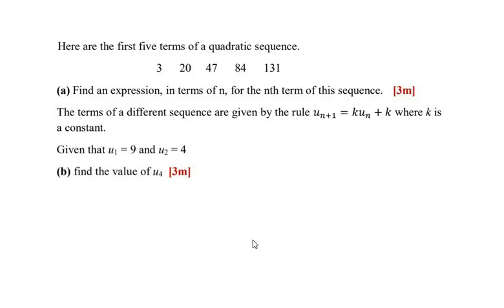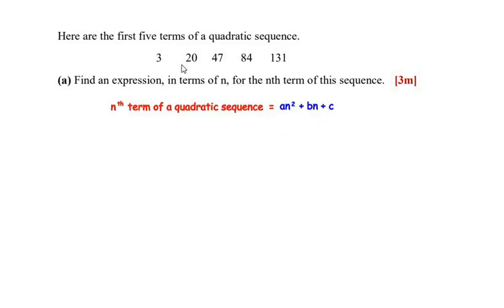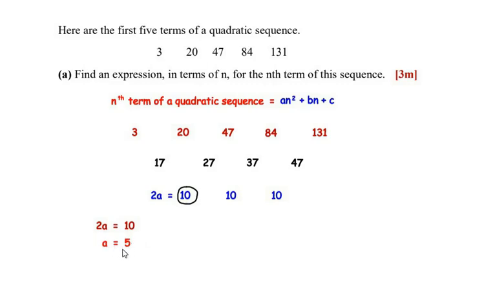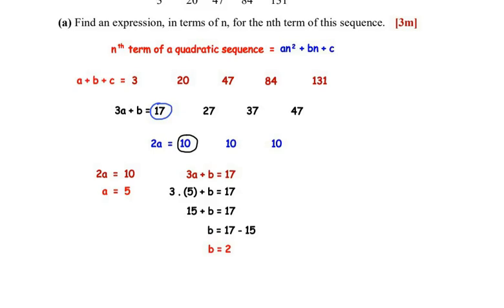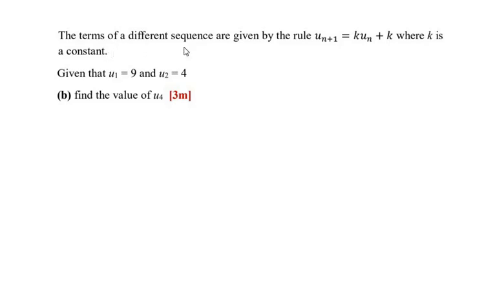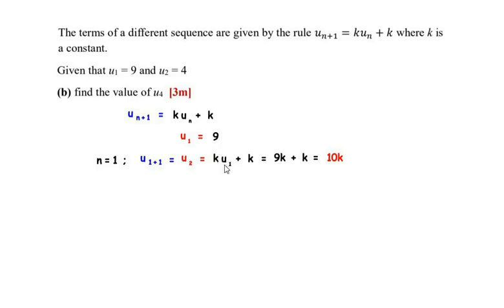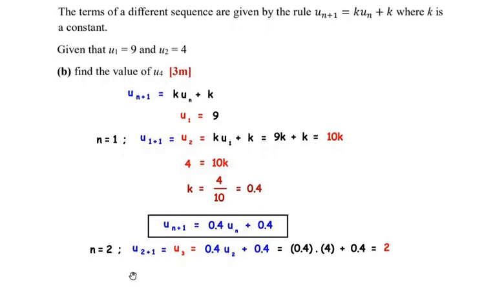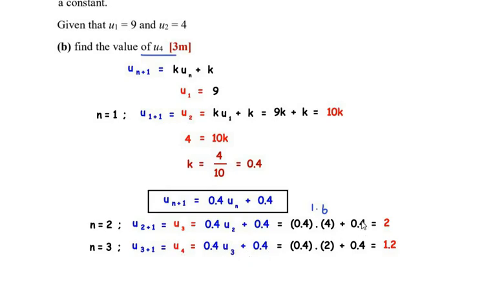Edexcel GCSE Maths (1MA1) | Sequences | Nov 2024 Paper 2H (Higher) Q15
In this Pearson Edexcel GCSE Maths (1MA1) tutorial, we solve a challenging sequences problem from the November 2024 Paper 2H (Higher) – Calculator exam, Question 15. The question involves finding the nth term of a quadratic sequence and finding the fourth term of a sequence given its rule.

Here are the first five terms of a quadratic sequence 3, 20, 47, 84, 131.

(a) Find an expression, in terms of n, for the nth term of this sequence. [3m]

The terms of a different sequence are given by the rule 𝑢𝑛+1 =𝑘𝑢𝑛 + 𝑘 where k is a constant.
Given that u1 = 9 and u2 = 4
(b) find the value of u 4 [3m]

We’ll break down:
✅ How to form the nth term of a quadratic sequence.
✅ How to find the fourth term of a sequence whose general rule is given.

This question tests your skills in forming and recognizing sequences — a must-know topic for GCSE Maths success.

📌 Perfect for students revising Edexcel GCSE 1MA1 Higher Tier, Foundation Tier and anyone aiming to boost exam confidence.